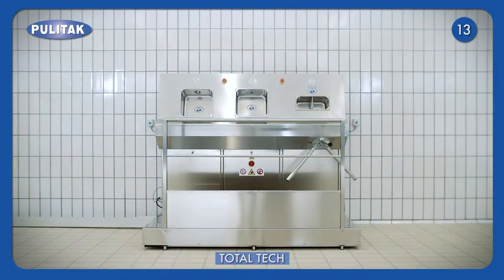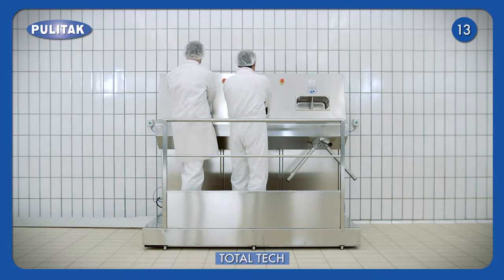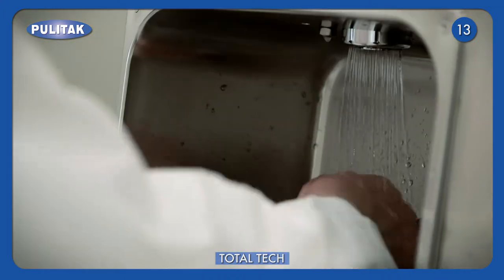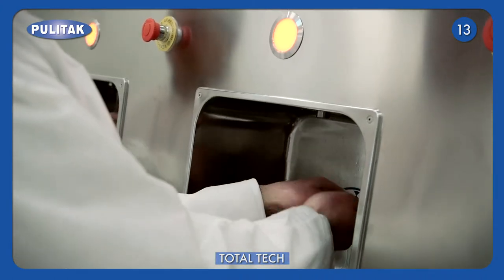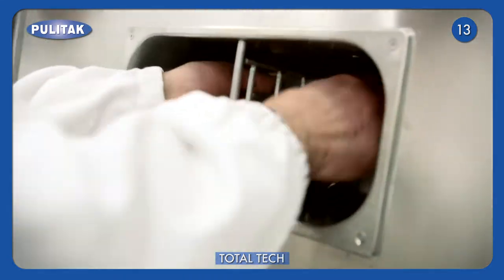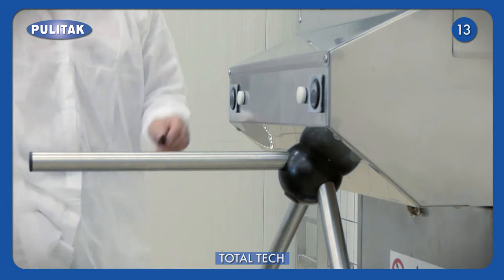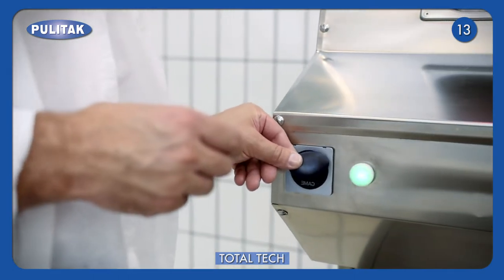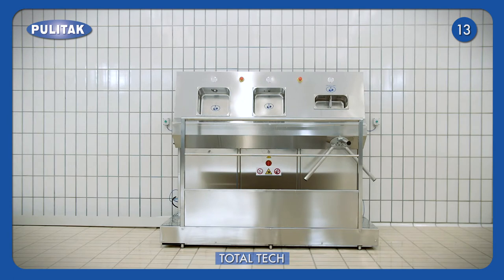13 TOTAL TECH eng hygiene station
Hygiene station for soles sanitation and for washing, drying and disinfecting hands.
With PLC automation and three turnstiles.